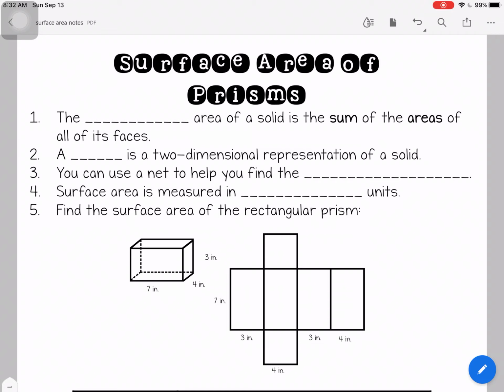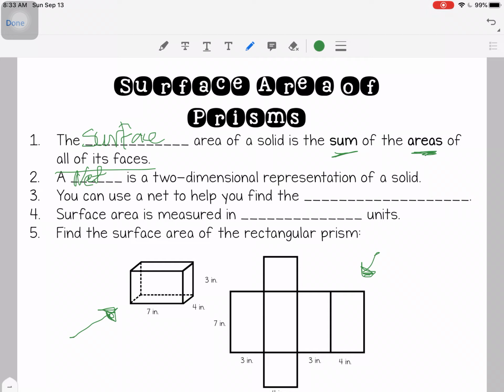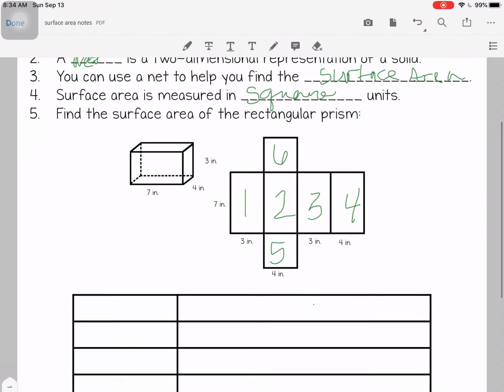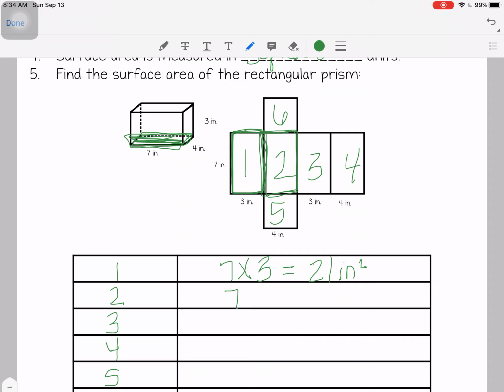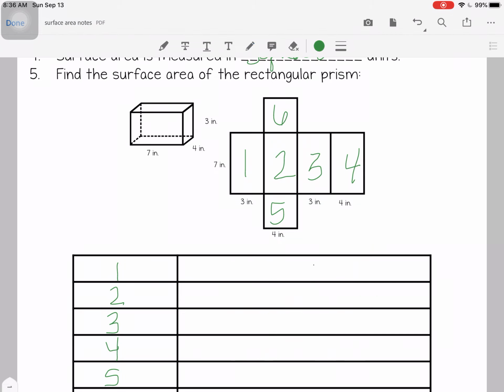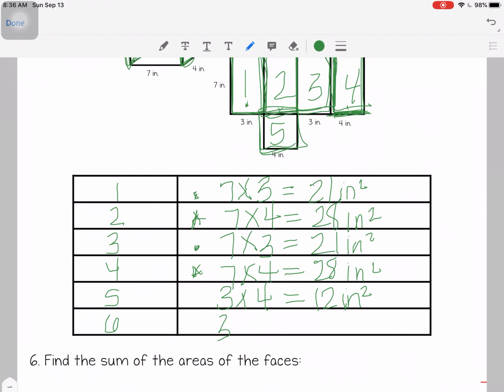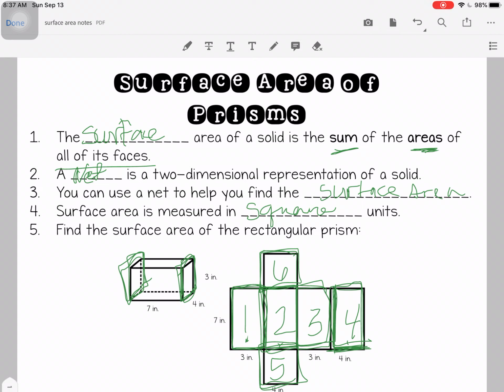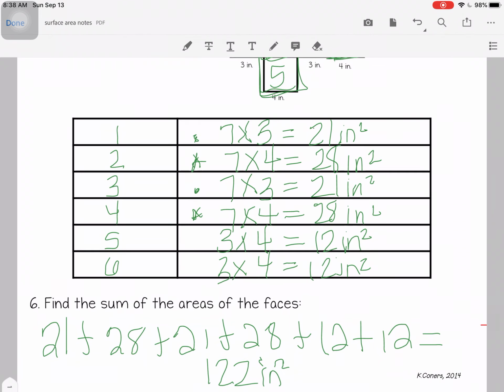Finding the Surface Area of Rectangular Prisms